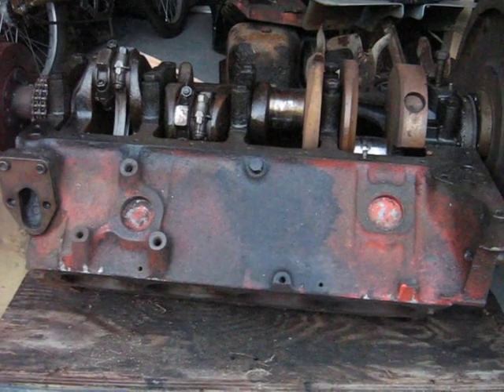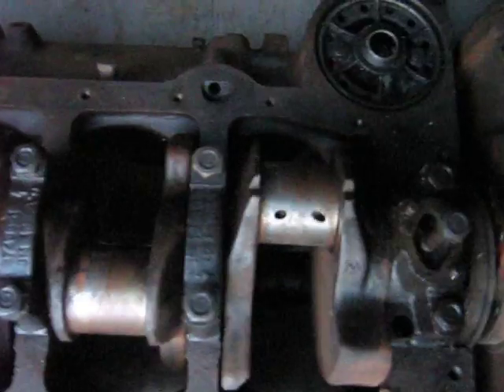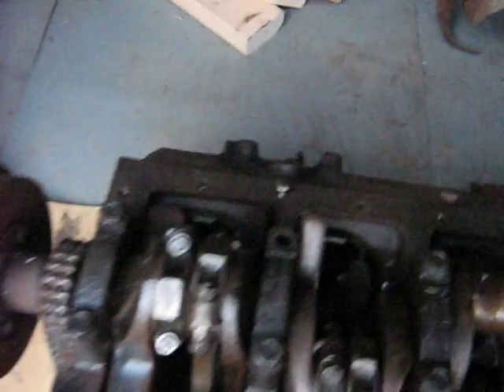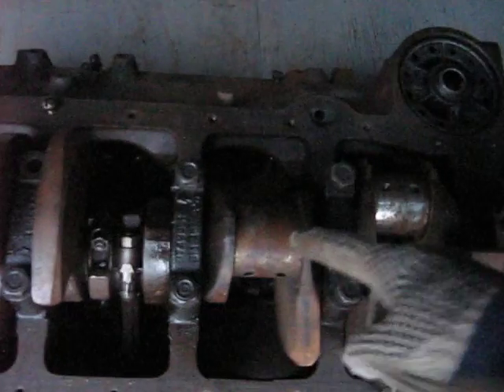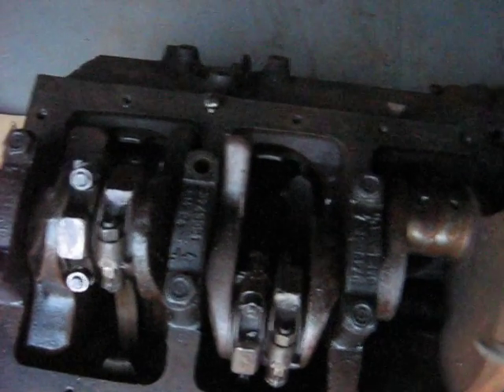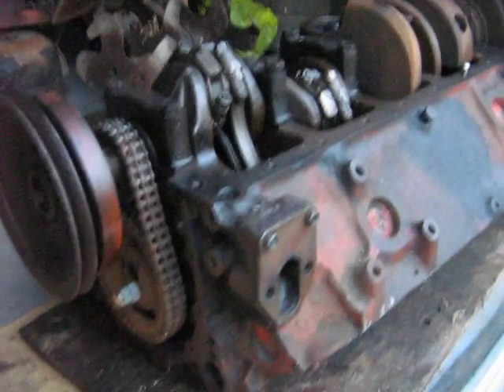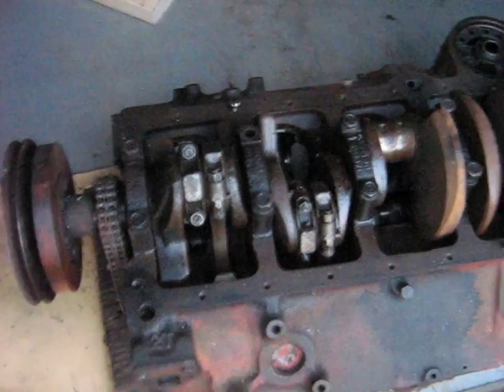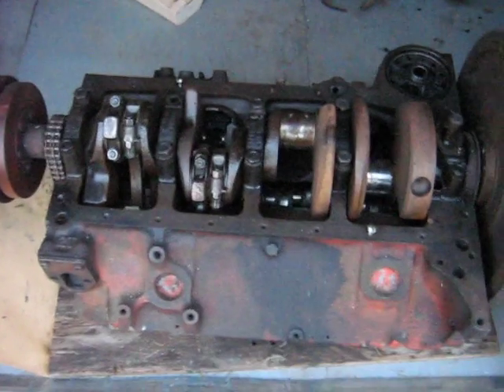327 V8 Crankshaft layout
Just showing the sequence of the connecting rod cranks on a V8 engine, with reference to Junkyard Deltic project.